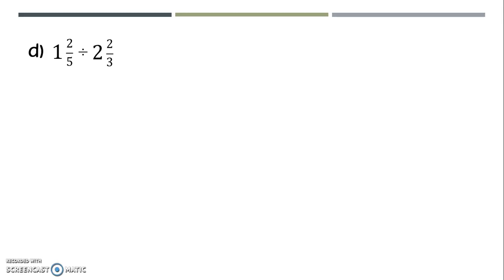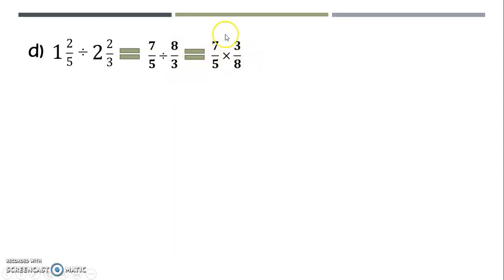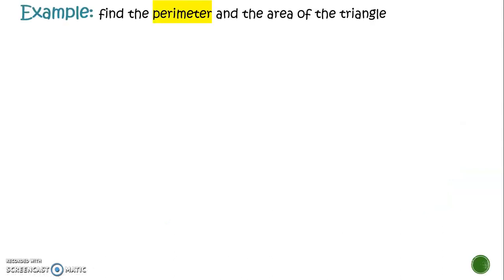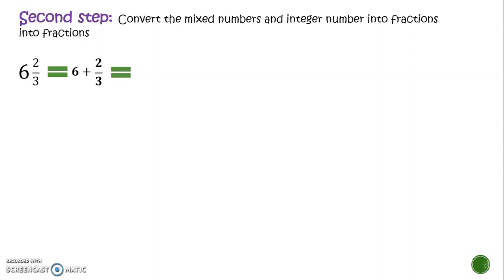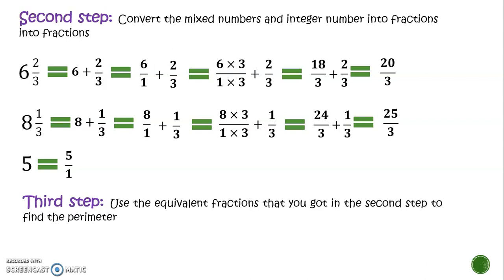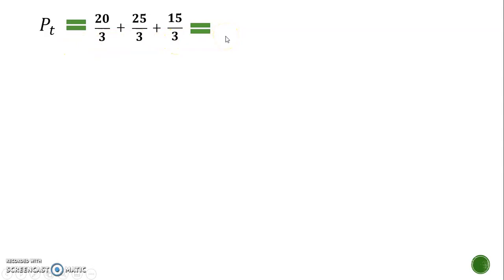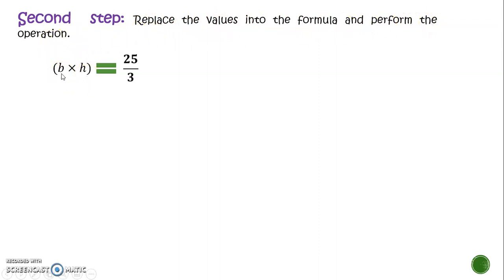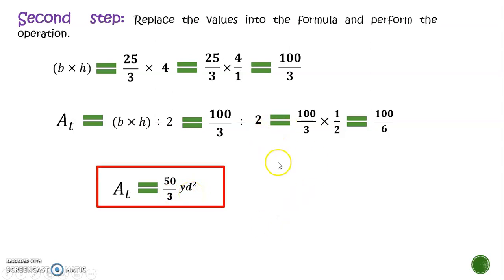PROBLEMS WITH MIXED NUMBERS